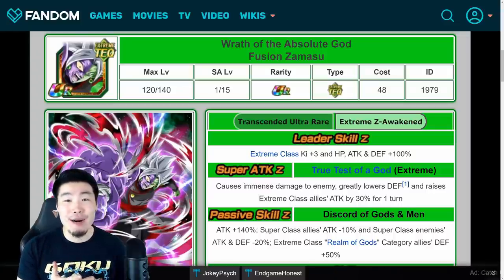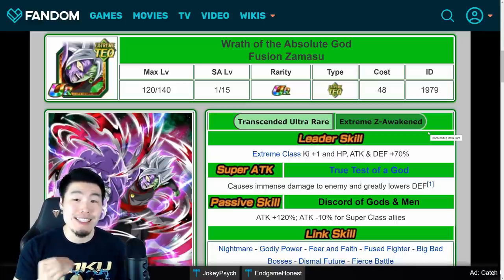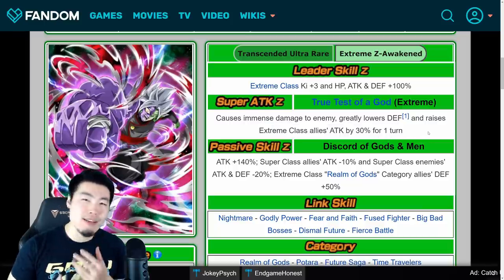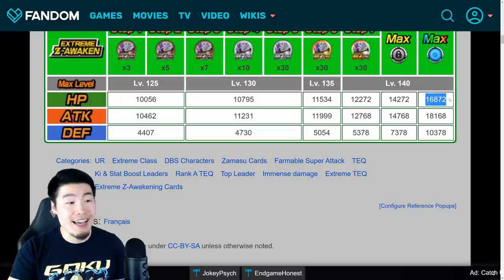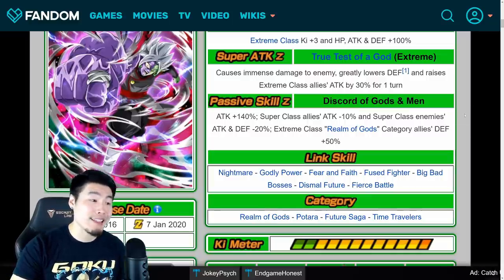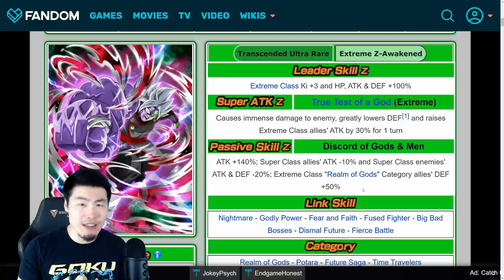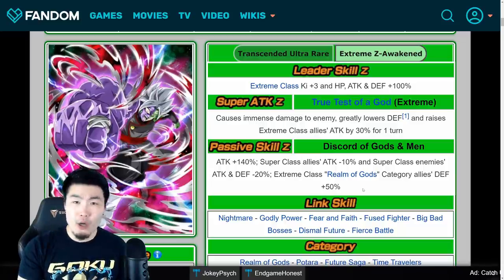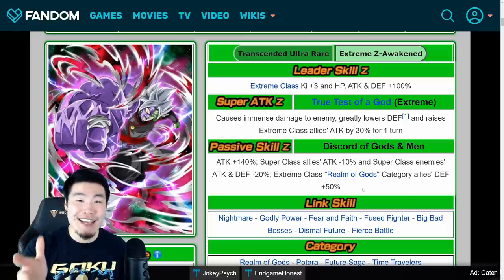ANOTHER MONSTROUS EZA! TEQ Fusion Zamasu FULL EZA DETAILS! | Dragon Ball Z Dokkan Battle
Here's everything you need to know about the upcoming TEQ Fusion Zamasu EZA!